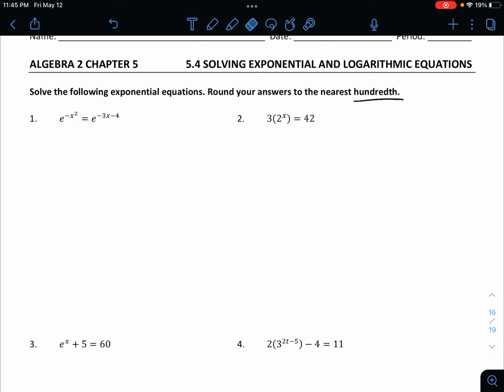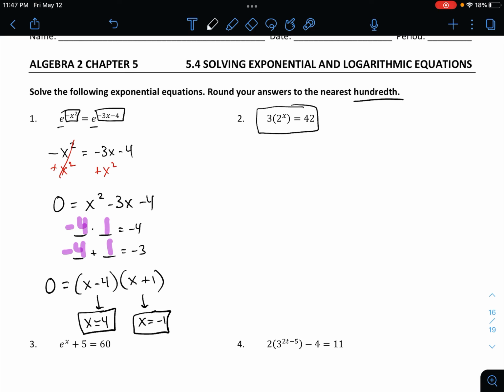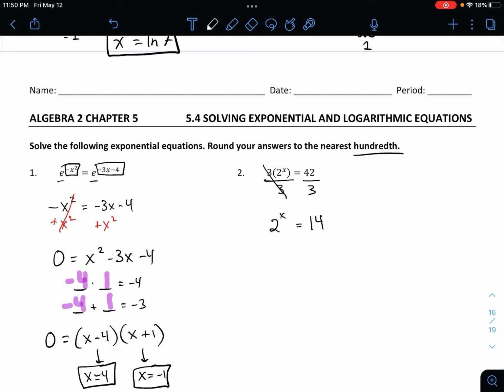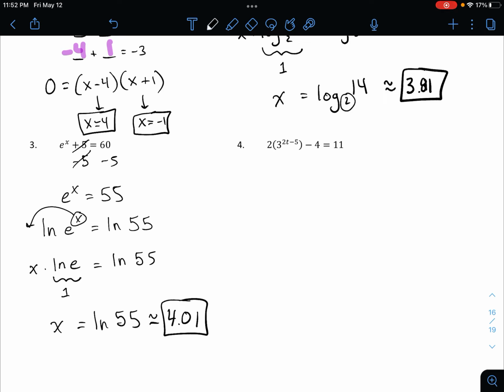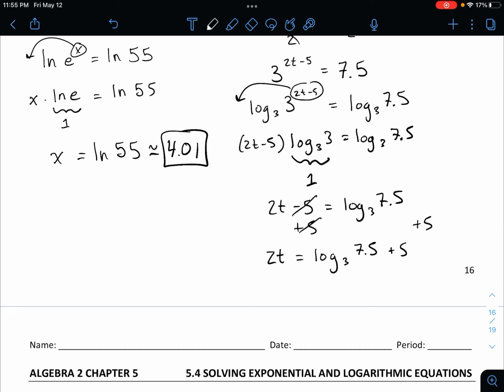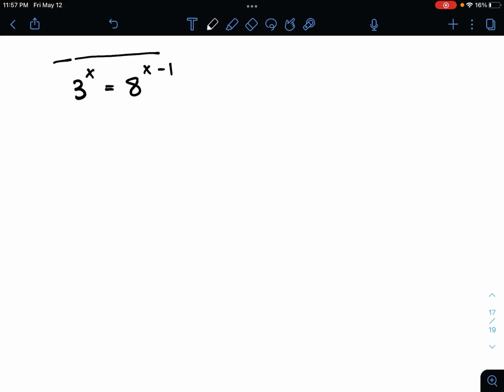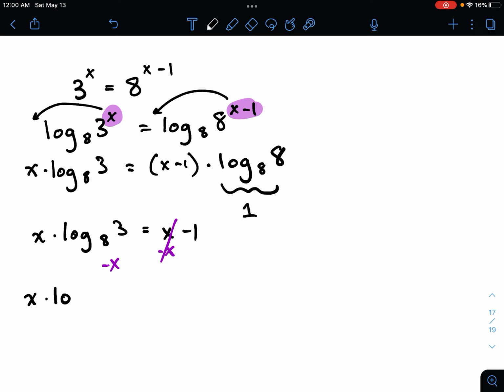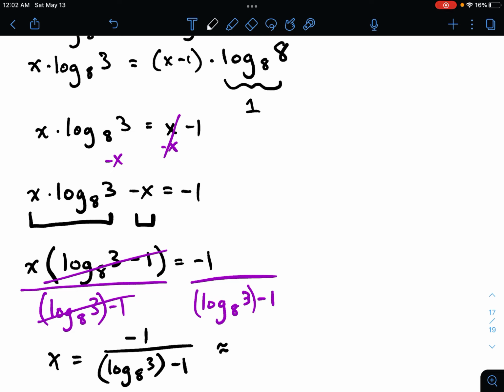5.4 Notes Part 2